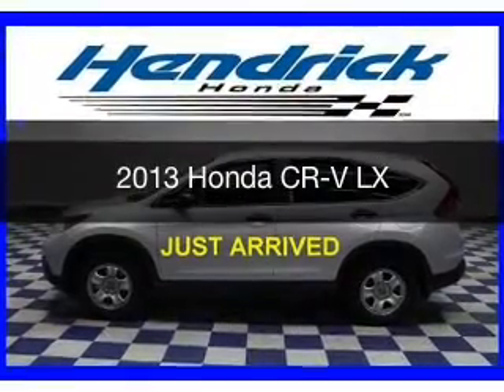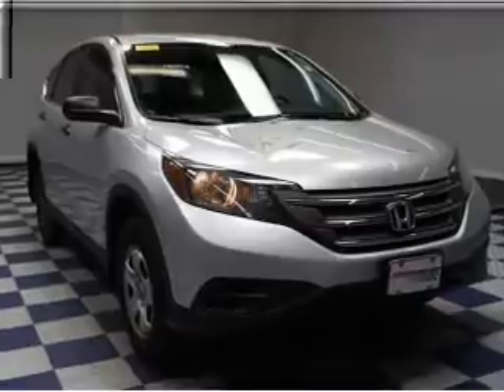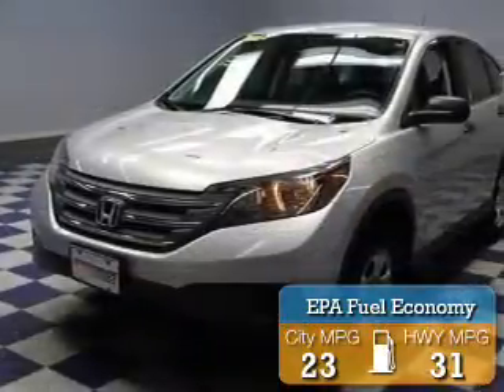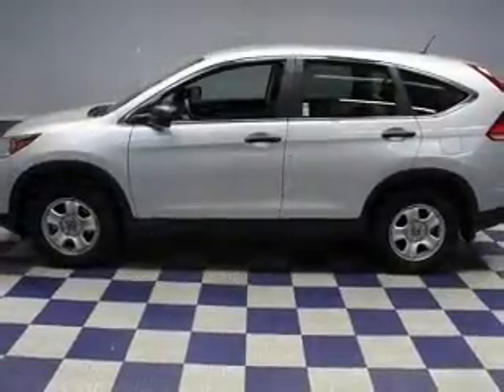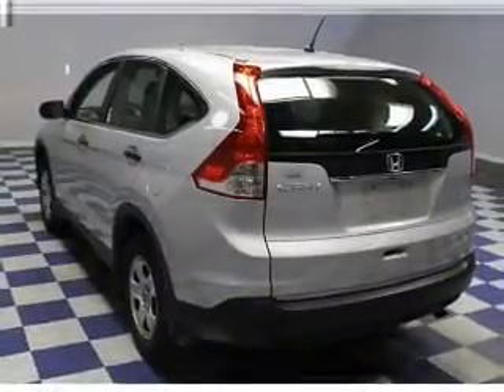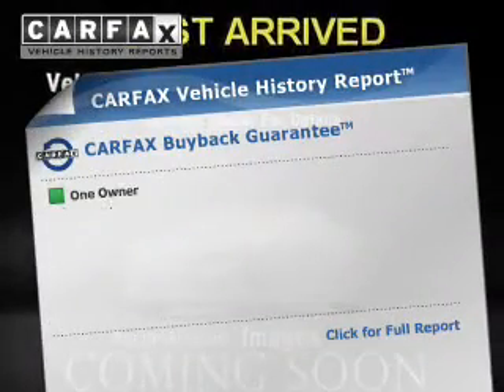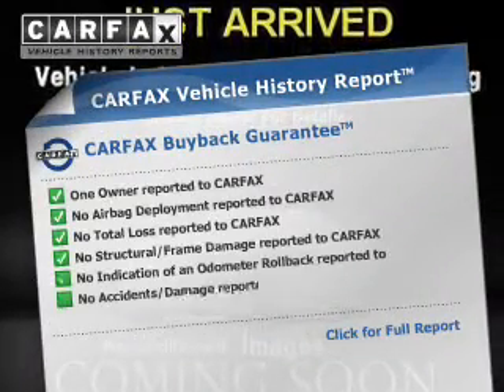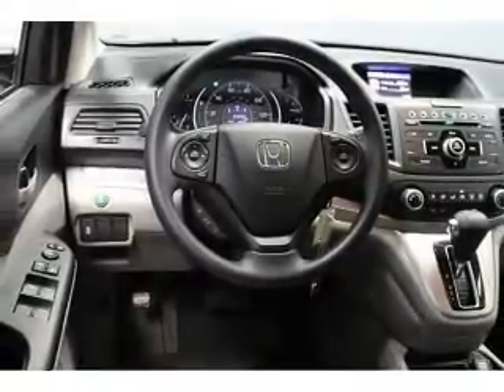2013 Honda CR-V - Charlotte NC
Year: 2013
Make: Honda
Model: CR-V
Trim: LX
Engine: 2.4 liter inline 4 cylinder 16 valve
Transmission: 5-Speed Automatic
Color: Gray
Mileage: 10403
Address:
8901 South Boulevard